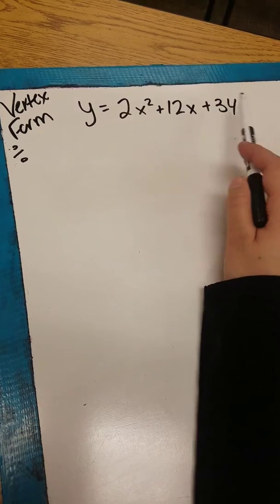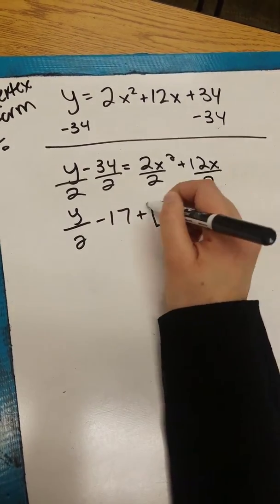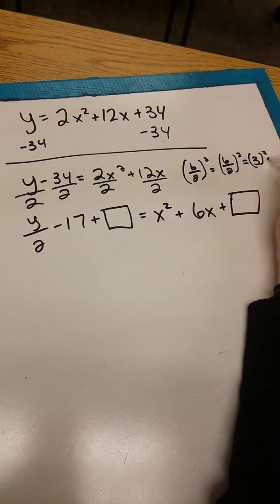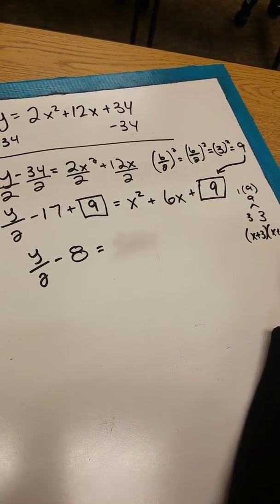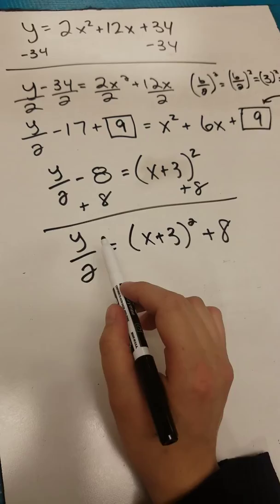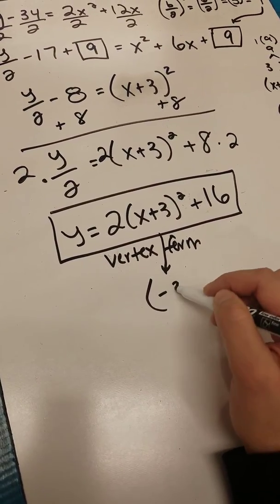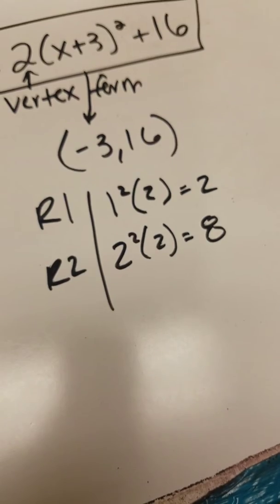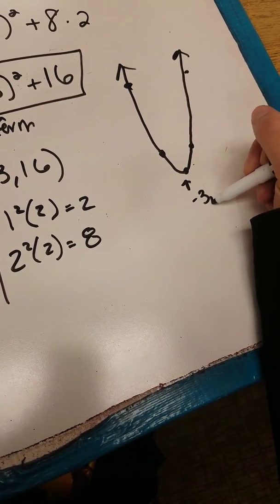Vertex form by division